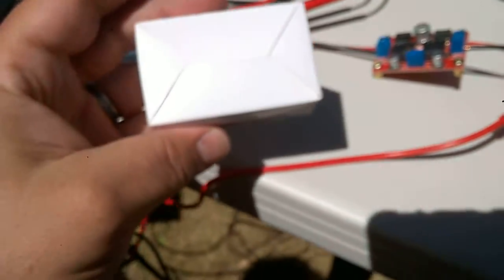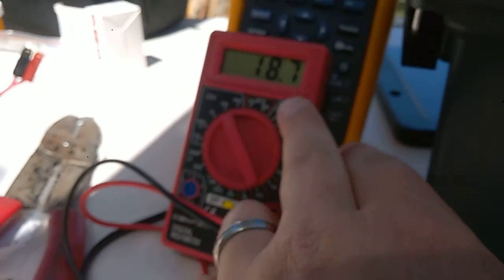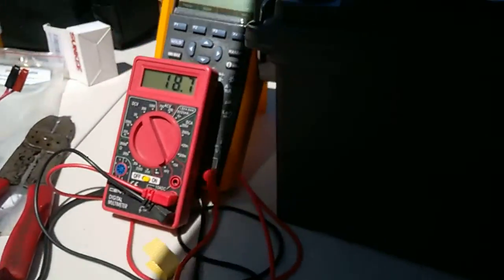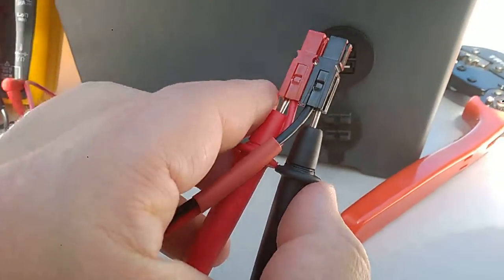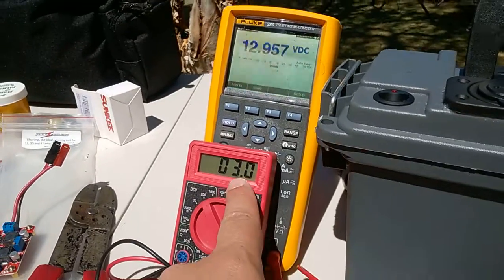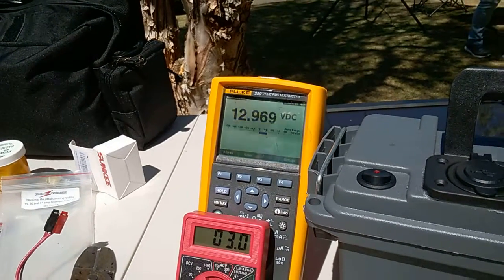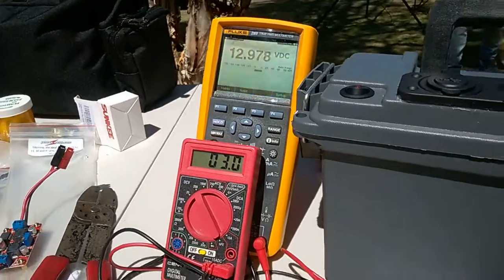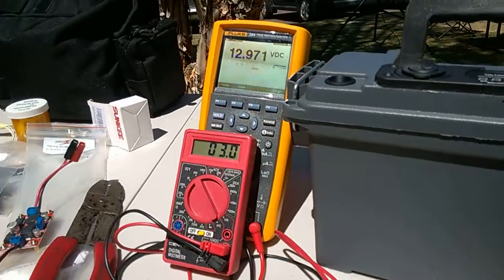SOARA Saturday: Shed some light on Solar!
Had some fun in the park on 04/23 helping folks set up their various solar goodies. Here, we use a Buck/Boost DC-DC converter board to provide regulated output from random solar panels to charge a gel-cel battery.  Normally, you wouldn't worry about using something like this if, like me, you're a battery worry-wart and wouldn't allow over-voltage once charged.  These reduce efficiency a little bit, but afford safety for those who just want to 'set it and forget it'.  Note that without heatsinks, you can't flow much over 1A continuous (input OR output) without things getting a little warm.  You can use Video card stick-on heatsinks to provide 2.5-3A performance in shaded, open-air.